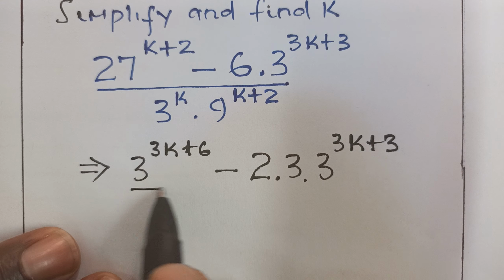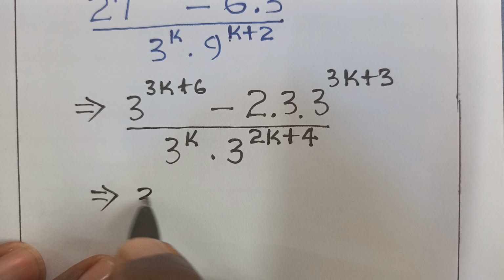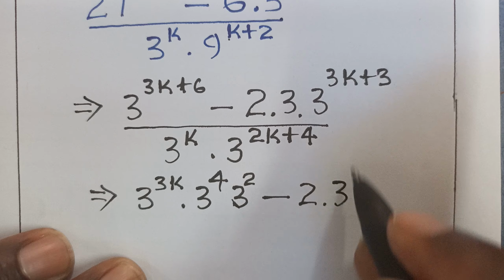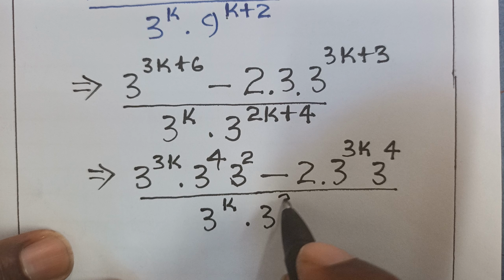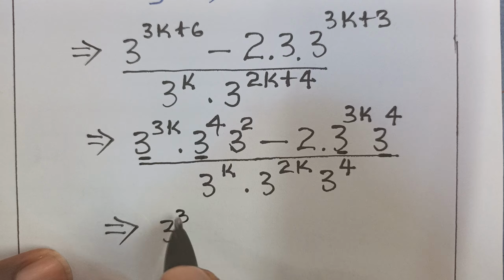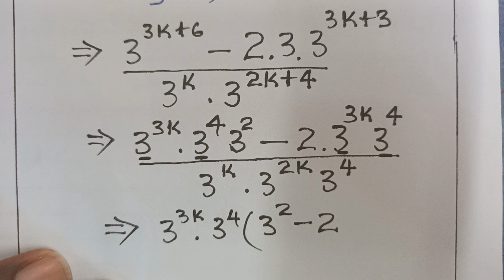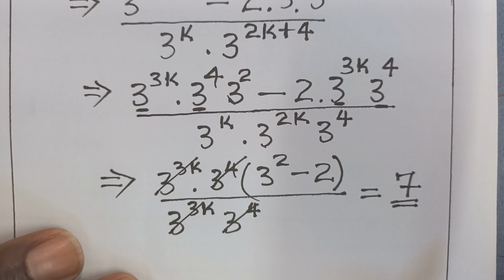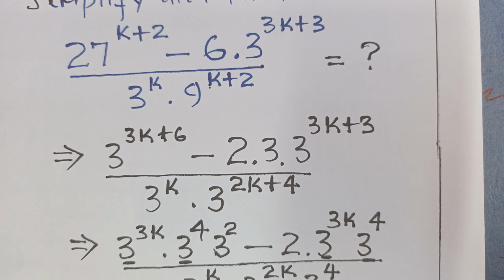Indices Question .100% Failed to Find k.Can You?